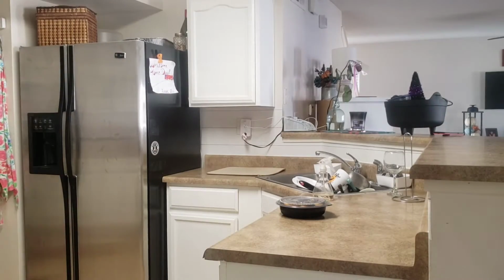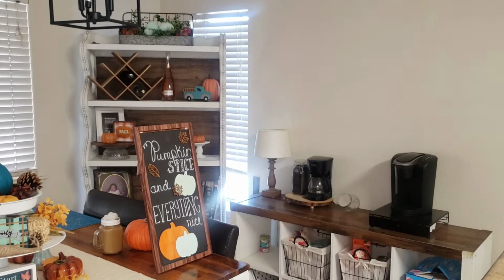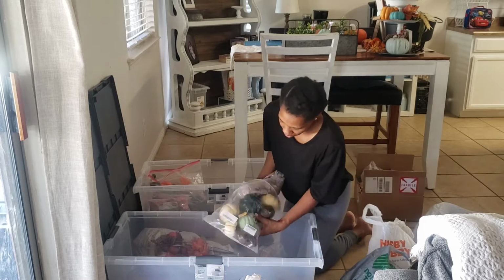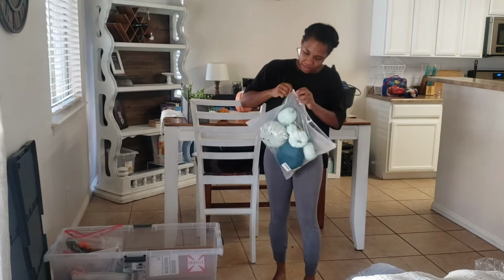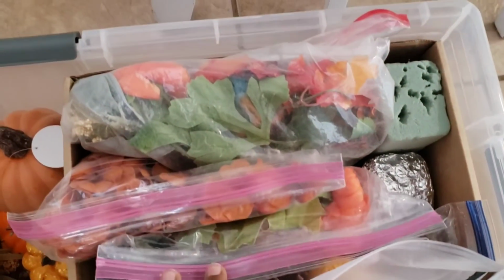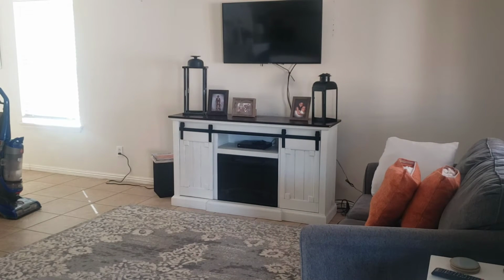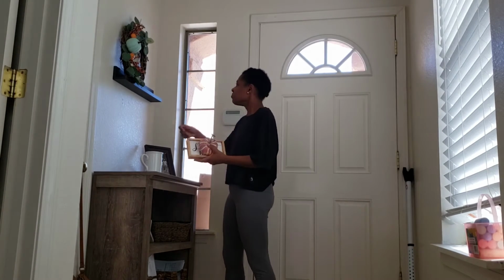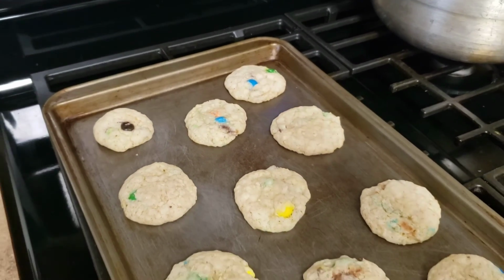Fall Undecorate featuring Lynnlov product review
collab with @chantelgreig921
Hi guys👋 thanks for being here! In today's video  I will be UN decorating for fall and prepare my home for the holiday season.This video is also collaboration with another amazing  YouTube mom. I hope you guys check her channel out her link is the right down below!

🌷Chantel channel

 In some of my video description boxes there are links sponsored by third parties,  purchasing products through them I do earn a small commission at no extra cost to you.. Now please know products I am gifted or purchased will always come with a honest and true opinion. There is not any amount of money that would prompt me to be dishonest with  my subscribers and supporters. I value your presence and support on my channel. None of us have money trees and I wouldn't want you to waste your hard earned dollars any more then I would my own.

Hi guys If this is your 1st time here hello and welcome!
I am a army veteran army wife and sahm other 3 amazing kids! My channel if mostly of  military information but I have a ton of mom life content and DIYs.